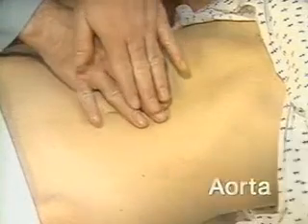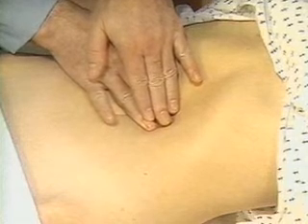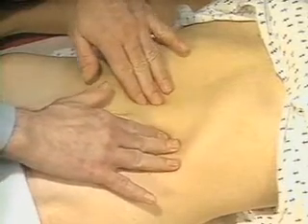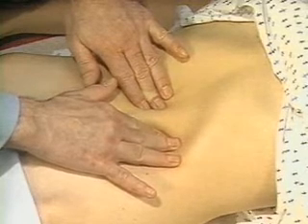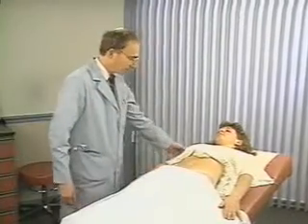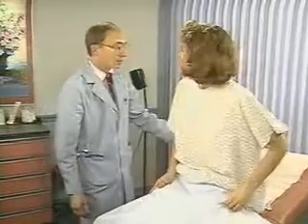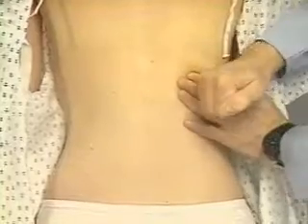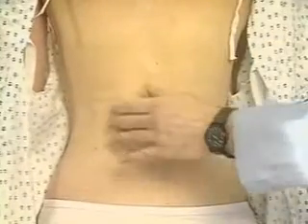Examination of the Kidneys and Aorta